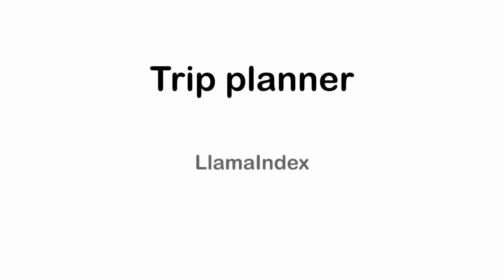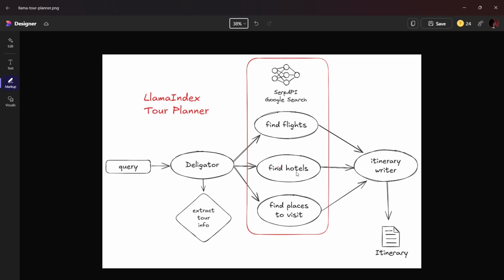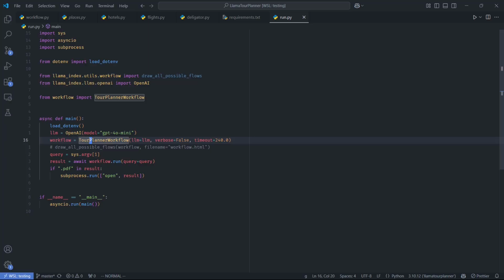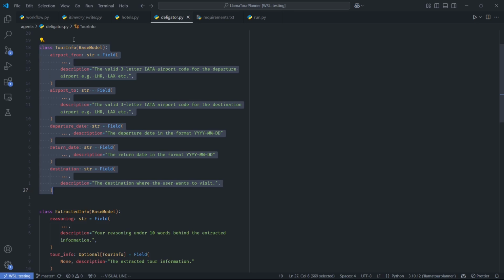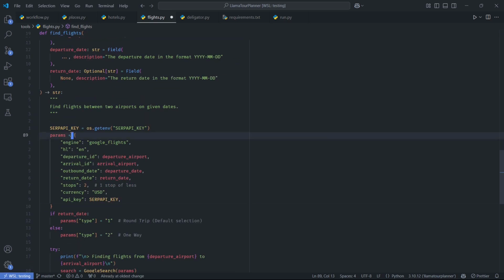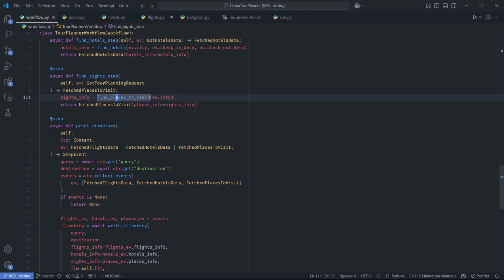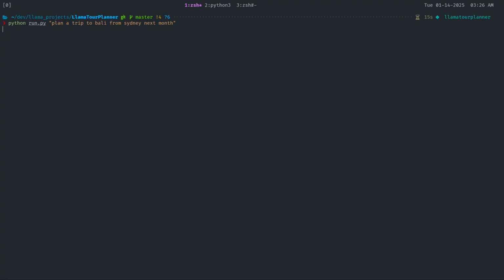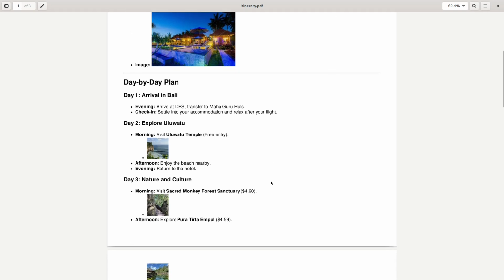AI tour planner agent tutorial using LlamaIndex Workflow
In this tutorial, we'll create a tour planner agent using LlamaIndex Workflow.

Stack Used:
- LlamaIndex workflow for orchestration.
- SerpAPI for finding hotels, flights and places to visit